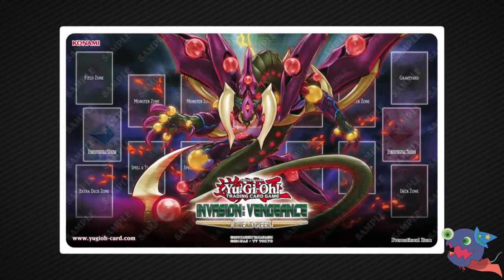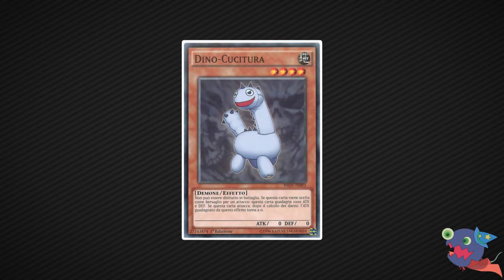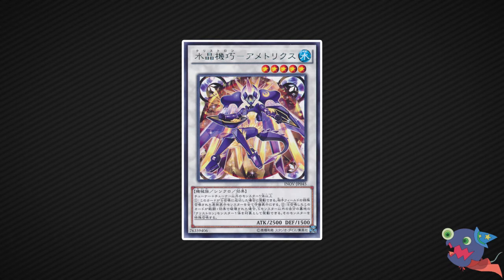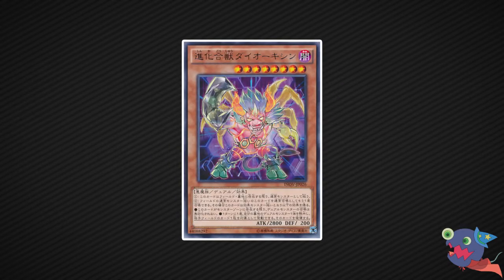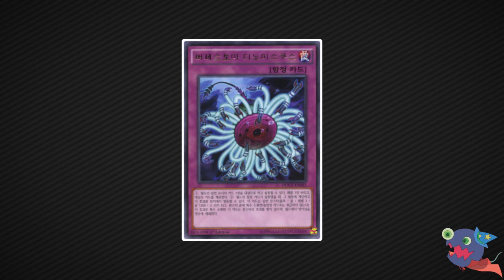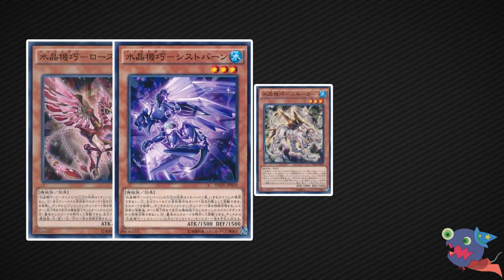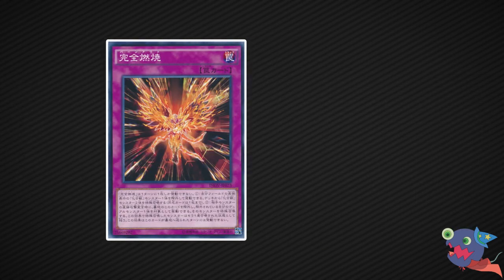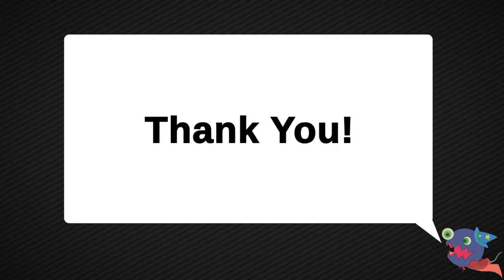The Top 10 best cards for the Invasion: Vengeance Sneak Peek (october 29th/ 30th)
Do you want to win tomorrows INVE Sneak Peak and get a playmat?
In this video i will give you all the necesary knowledge to do it.
A top 10 list with the best Commons, Rares and SR and some general advice!